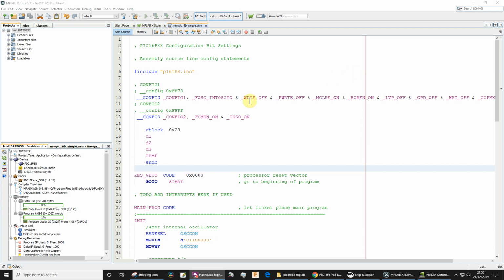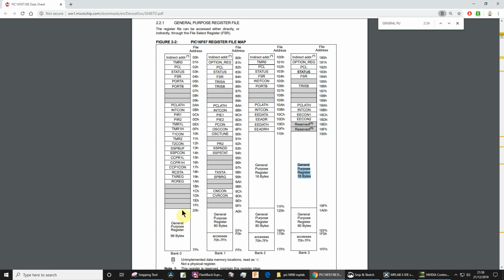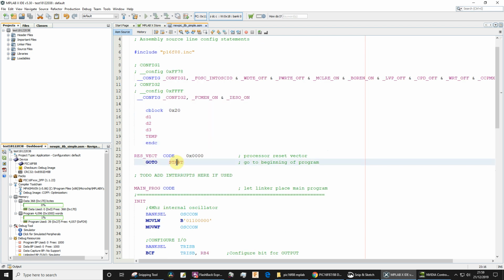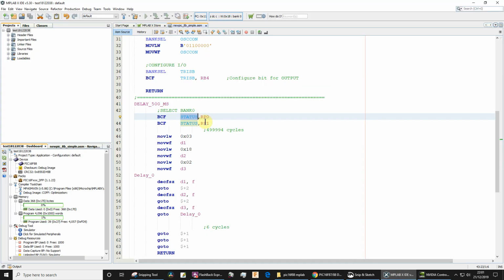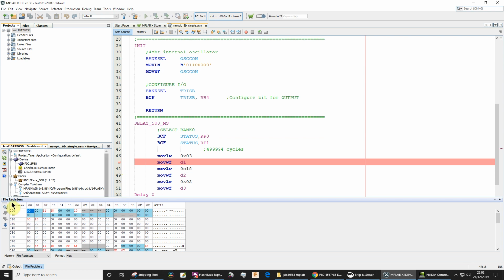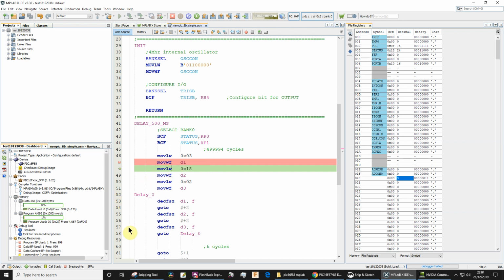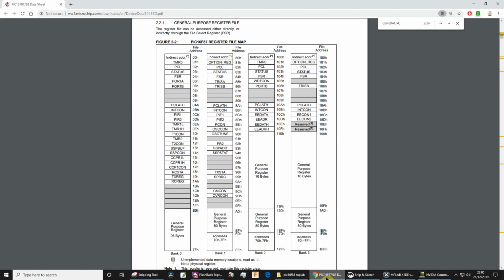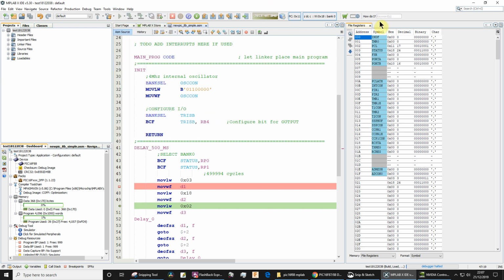PIC16F88 memory banks, CBLOCK and general purpose registers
GCE A level assembly programming -- This video explains how to select memory banks and store values in the general purpose registers (GPR). We use the CBLOCK directive to declare constants that will be helpful when accessing memory. We also learn how to monitor file registers when debugging code.